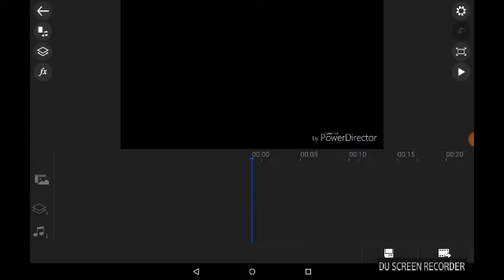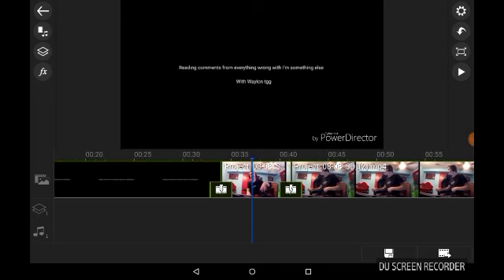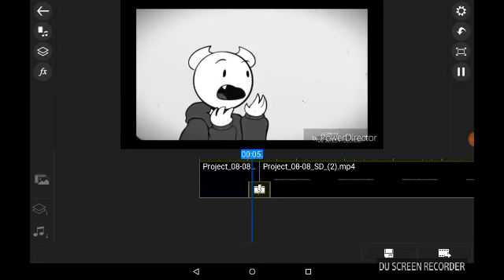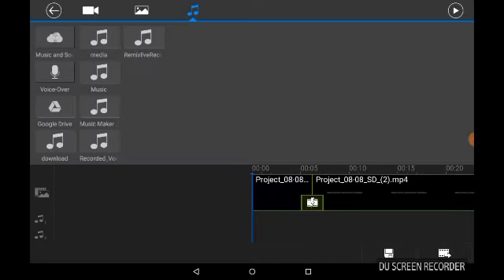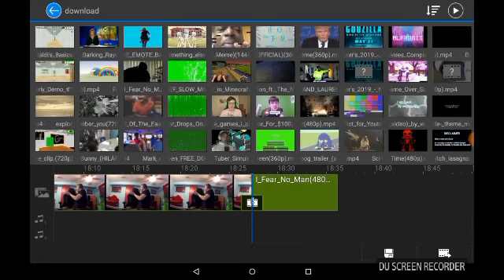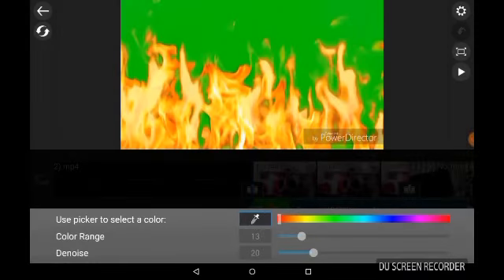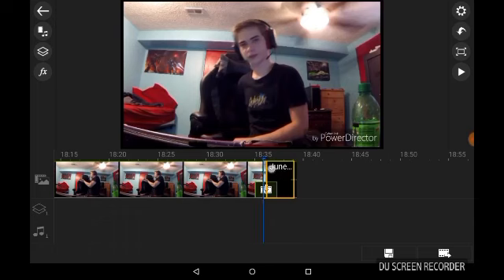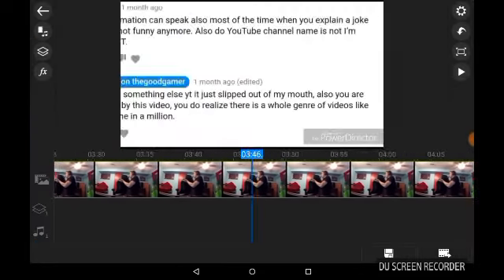How I edit my videos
This is not a normal video, just a nice way of me showing you guys (and grills) how I edit my videos

This video was asked by GrAdient